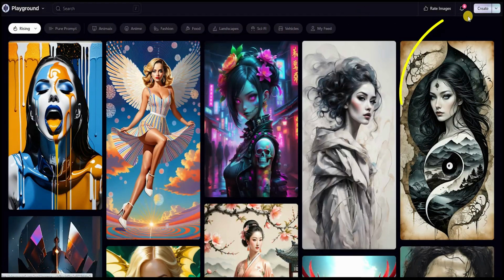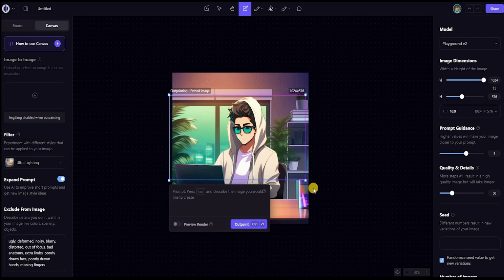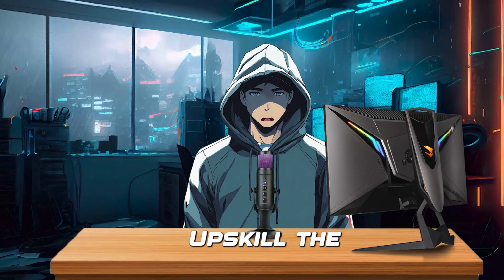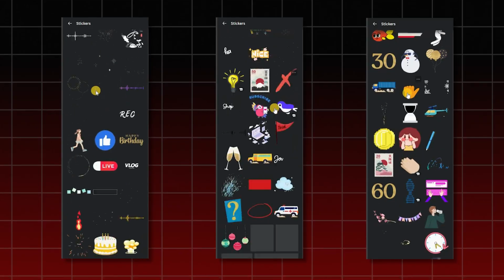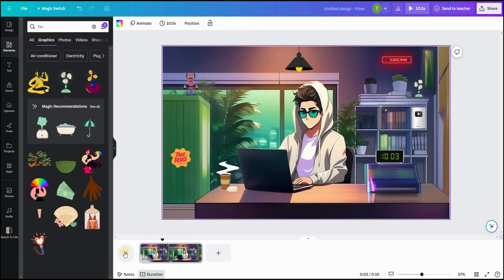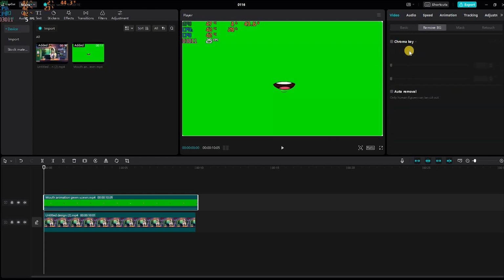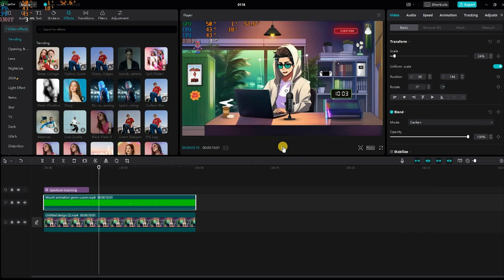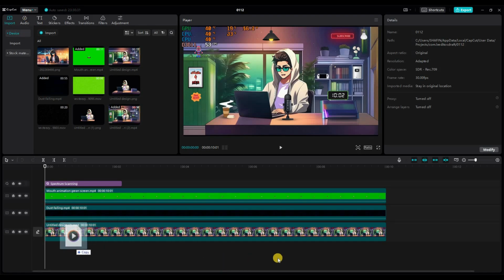How To Make Viral AI Avatar Like 10x Income And Digital Income Project Using Free AI Tools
In this video, I'll teach you how to make a talking animation like the ones used by popular YouTubers 10x Income and the digital income project. If you've ever wondered how they create such interesting animations, you've come to the perfect place. I've broken down the technique step by step so you can simply understand and apply it to your own videos.

TIMESTAMPS
0:00 Intro
00:57 Step - 1 Generate a Character
02:39 Step - 2 Upscale the Character
03:07 Step - 3 Character Background Animation
04:04 Step - 4 Animate the Character
05:20 Step - 5 AI Voice for the Avatar
06:07 bonus
06:23 Outro